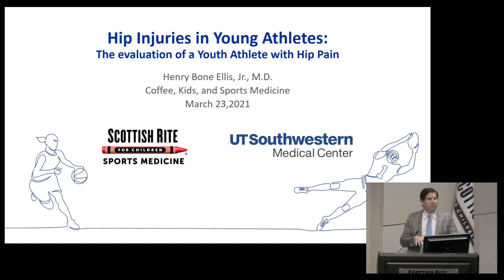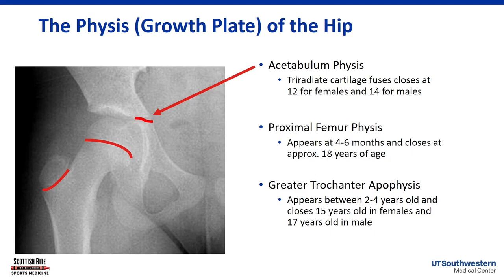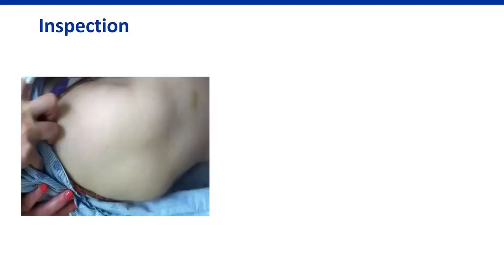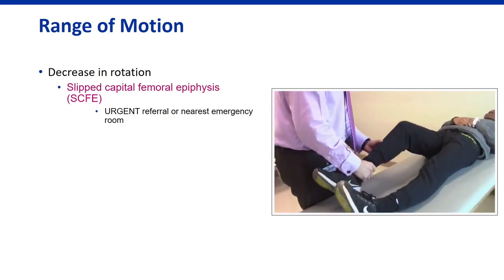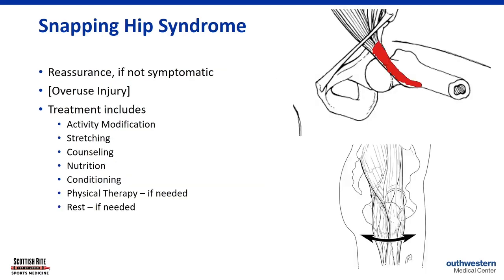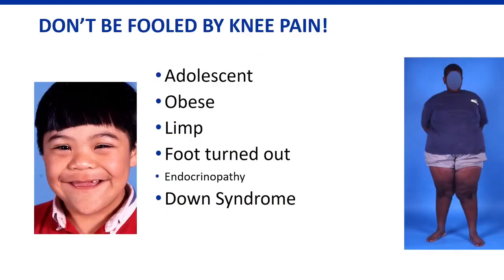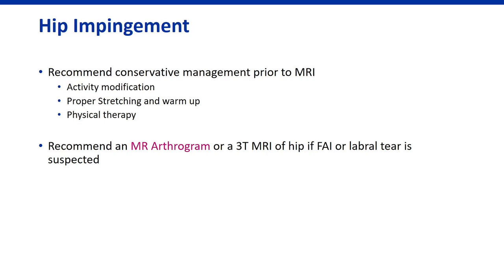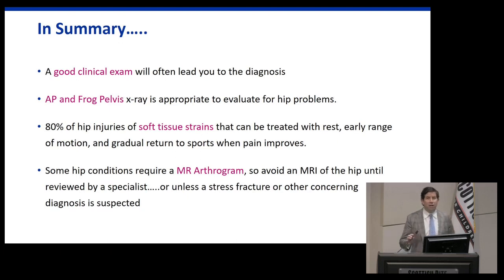Hip Injuries in Young Athletes - Henry B. Ellis, M.D.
Pediatric orthopedic surgeon Henry B. Ellis, M.D., provides a lecture and narrates a hip exam demonstration on a pediatric model. He provides a detailed description of exam and correlation with common and uncommon hip conditions in young athletes.

Ellis is also a board-certified sports medicine surgeon and has dedicated his career to the care of young athletes. He has a special interest in caring for hip conditions and provides nonoperative, arthroscopic and other surgical options for treatment. He sees patients in Frisco, Texas at Scottish Rite for Children Orthopedic and Sports Medicine Center.